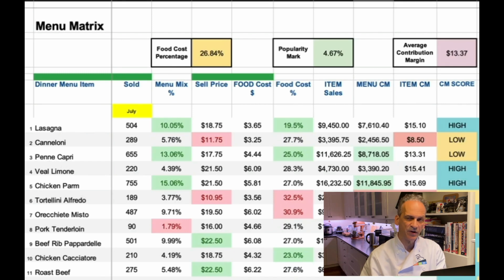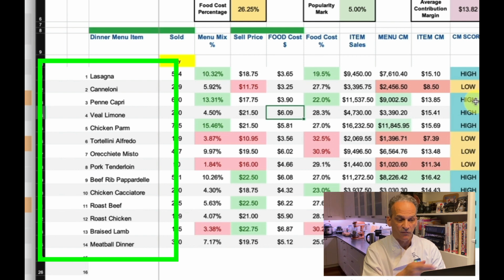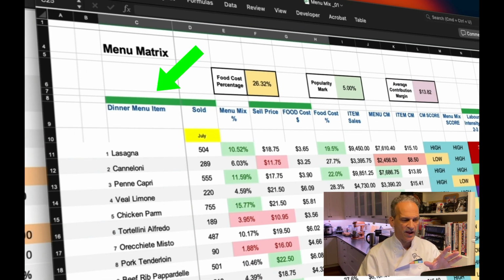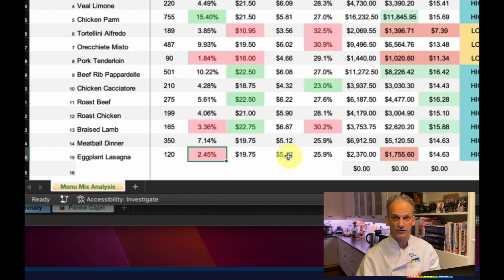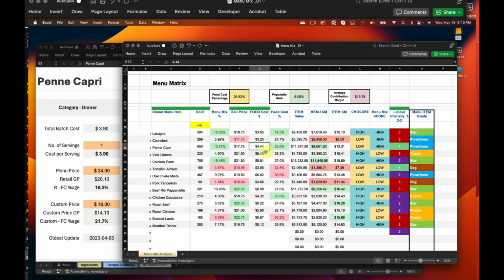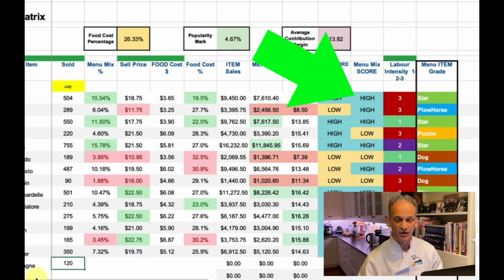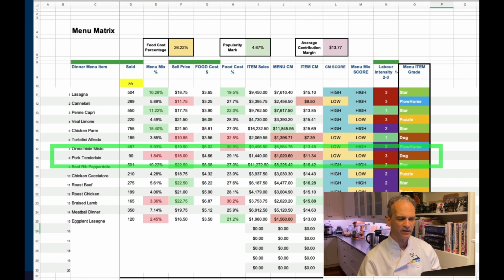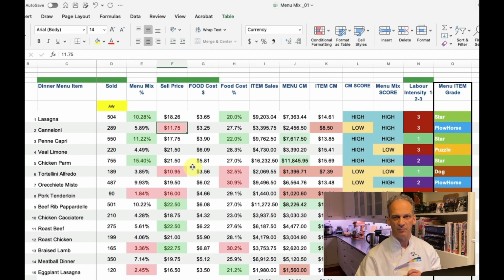"Free Menu Engineering Excel Template: Maximize Your Restaurant's Profitability!"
Unlock the secret to a more profitable menu with our FREE Menu Engineering Excel Template! 🍽️📊

In this video, we dive into the ins and outs of Menu Engineering using our free downloadable spreadsheet. Learn how to categorize your menu items into Stars, Plowhorses, Puzzles, and Dogs to make informed decisions that boost your bottom line. Whether you're a seasoned chef or just starting out, this tool is essential for maximizing profitability and optimizing your menu.

Highlights:
What is a Menu Engineering Matrix and why it's crucial
Step-by-step guide to inputting your data
Tips for using the template in Excel and Google Sheets
How to analyze the results and make data-driven decisions
No other video or page offers a FREE Menu Engineering template like this. Get ahead of the competition and start engineering your menu today!